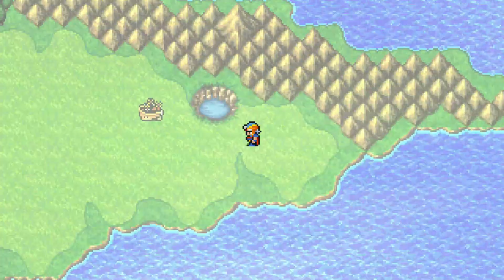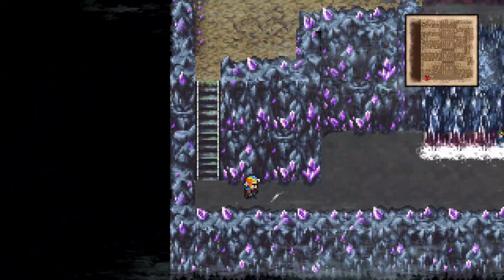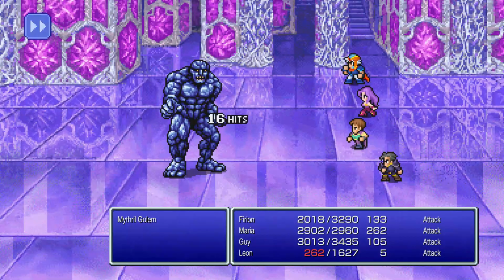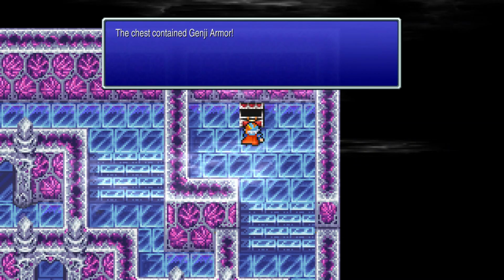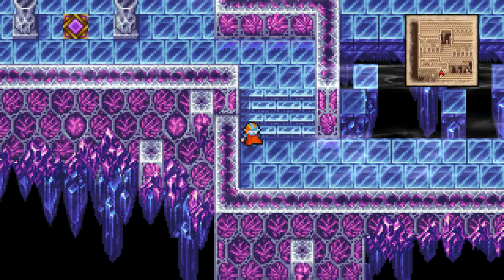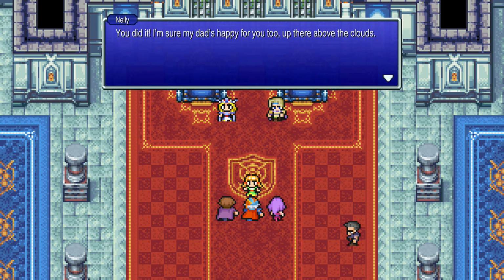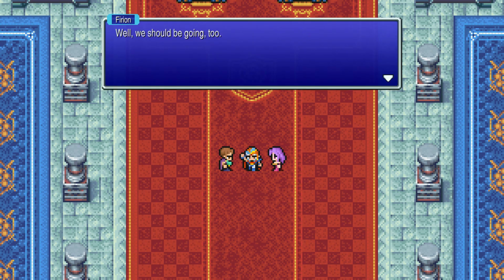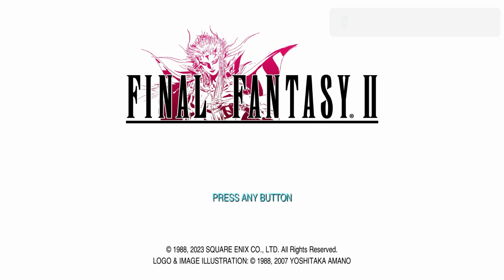Final Fantasy II Pixel Remaster Platinum Guide - ENDING: Jade Passage, Pandaemonium & The Platinum!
PS4 & PS5 Final Fantasy 2 Platinum Trophy Guide Walkthrough, Tips and Tricks, Review, Intro and and Gameplay for Full Game for PlayStation 4 or PS4 played on the PlayStation 5 or PS5. Final Fantasy II Platinum trophy guide and roadmap will include a Review, Reaction, Gear, Summons, Combat, Battle Theme, Abilities, Bosses, Cinematics, Cut Scenes, Soundtrack, OST, PlayStation 4 & PlayStation 5 Gameplay, and more until the Ending of the long play Single Player Story!

Video Chapters
0:00 - Introduction
0:26 - Overworld Bestiary Entries
1:53 - Jade Passage
11:35 - Pandaemonium
25:30 - Final Bestiary Overview
26:55 - Legendary Treasure Hunter Trophy
27:35 - Emperor Final Boss Battle
30:18 - Ending Cutscenes
35:30 - Credits
45:34 - Platinum Trophy and Outro

Final Fantasy II is an turn based role-playing game developed, published and remastered in this Pixel Remaster version by Square Enix for PlayStation 4.  Other games like this have been released for Steam and the Nintendo Switch.  Players take control of four youths turned into Warriors of Light and a rotating party of NPC companions throughout the adventure.

Final Fantasy II Pixel Remaster characters include: Firion, Maria, Guy, Leon, Minwu, Josef, Gordon, Leila, Ricard Highwind, Scott, The Emperor, Borghen, Princess Hilda, Cid, Paul, Nelly, Cid's Underling, Tobu, Elina, Doppelganger, Deumion, and more!